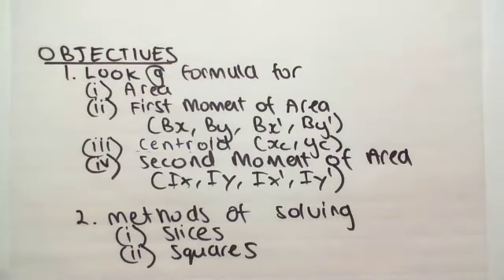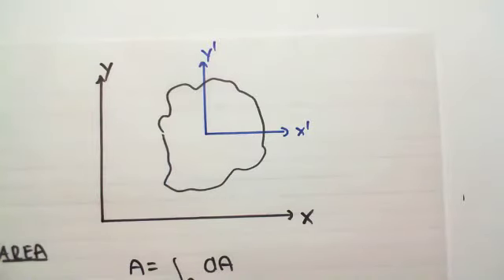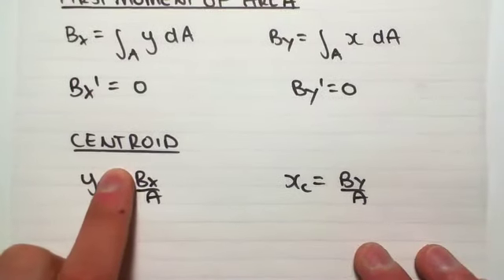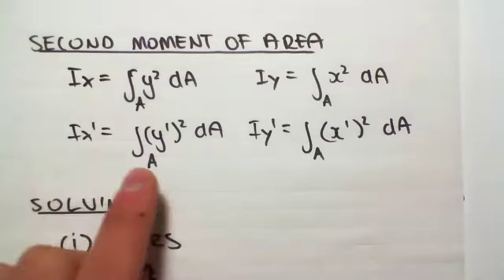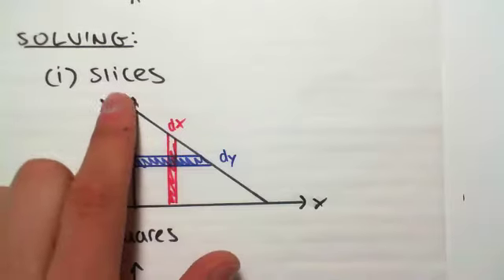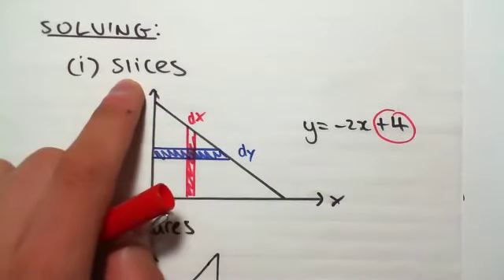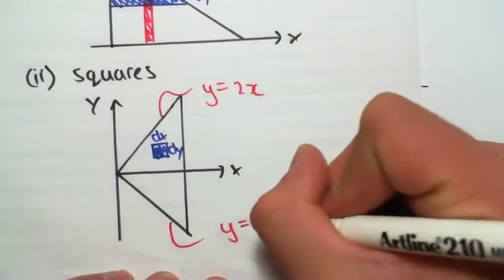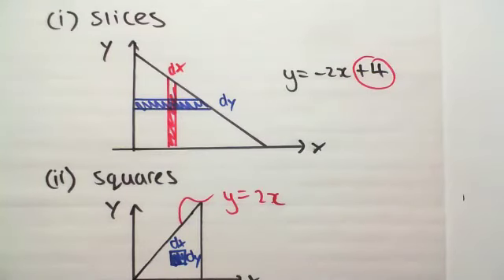1.3 Equations for Area, Centroid, First & Second Moment of Area | Structural Analysis and Design